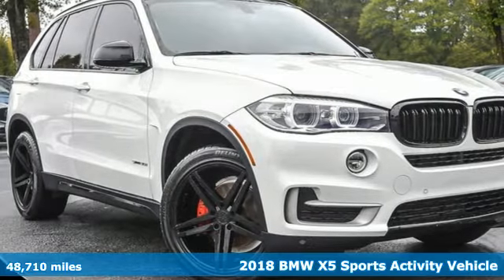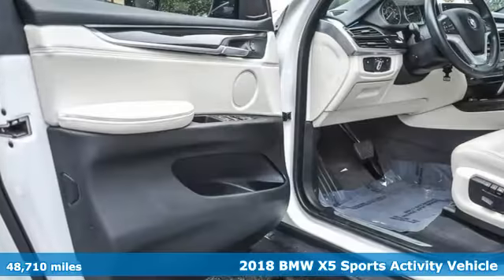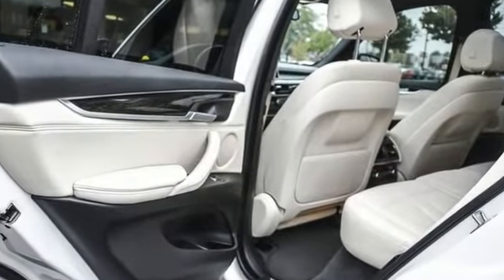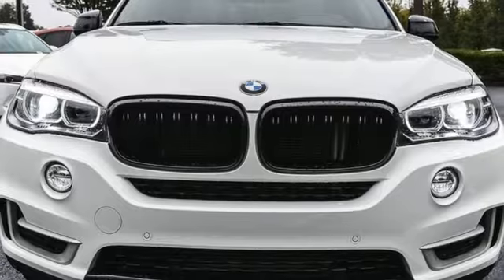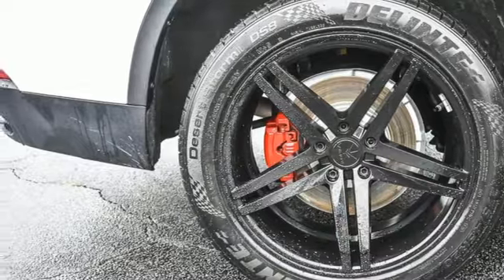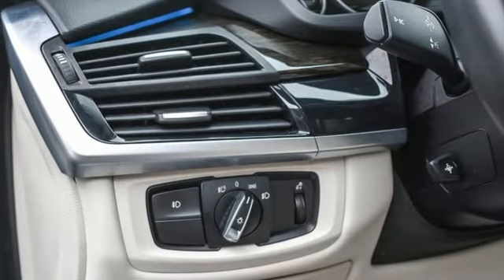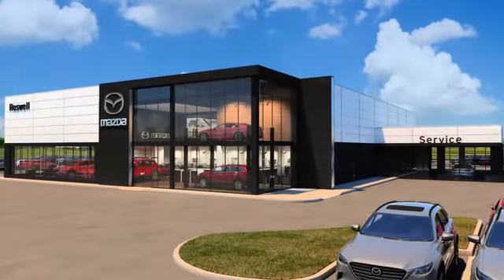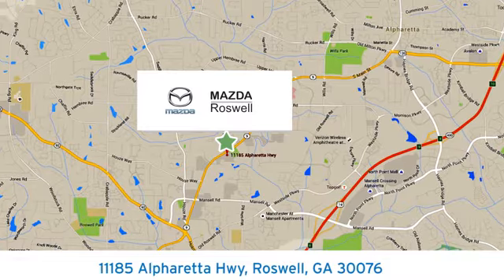Used 2018 BMW X5 Roswell GA Atlanta, GA 9349PA - SOLD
Year: 2018
Make: BMW
Model: X5
Trim: sDrive35i
Engine: 3.0L I6 DOHC 24V TwinPower Turbo
Transmission: 8-Speed Automatic
Color: White
Interior: Ivory White/Black
Mileage: 48710
Stock #: 9349PA
VIN: 5UXKR2C53J0Z14776
Recent Arrival!brbrIvory White/Black w/Dakota Leather Upholstery, 4-Zone Automatic Climate Control, Comfort Access Keyless Entry, Premium Package, SiriusXM Satellite Radio w/1 Year All Access. Alpine White 2018 BMW X5 sDrive35i RWD

Address:
11185 Alpharetta Hwy